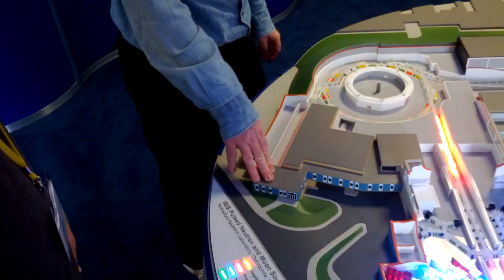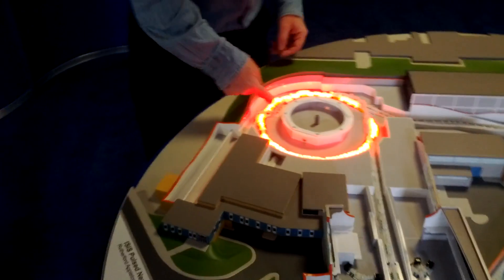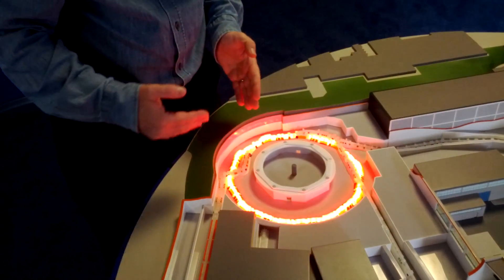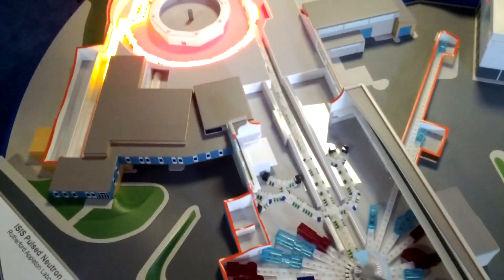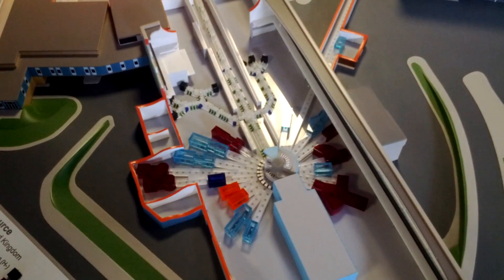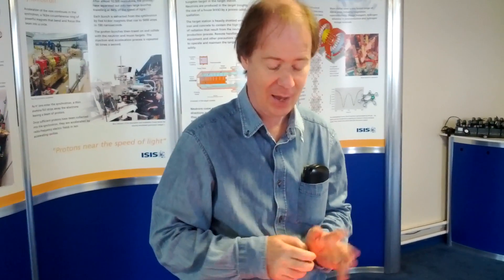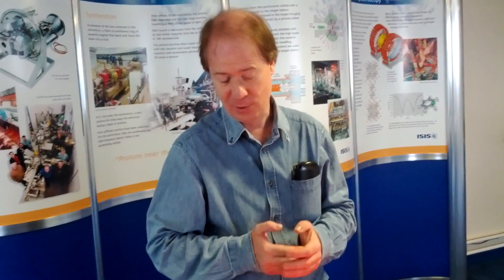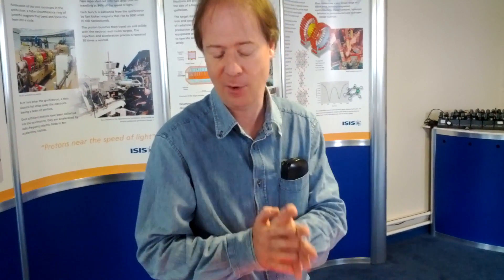Alex Hannon Explains ISIS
ISIS at Rutherford Appleton Laboratory in Harwell, UK, as explained by Alex Hannon, an expert on the neutron diffraction studies of amorphous materials.